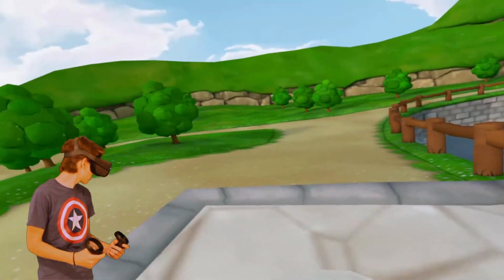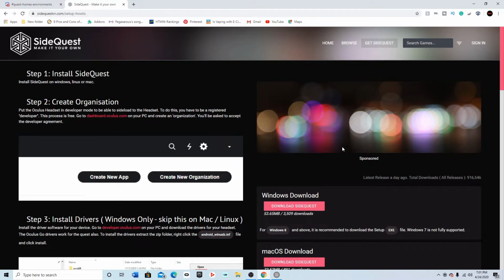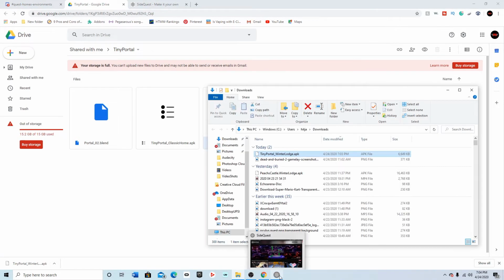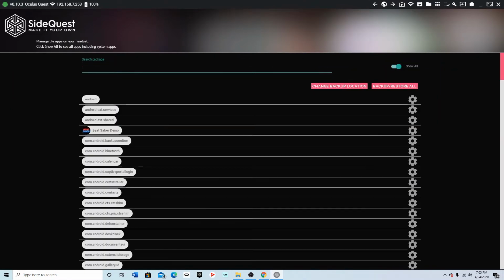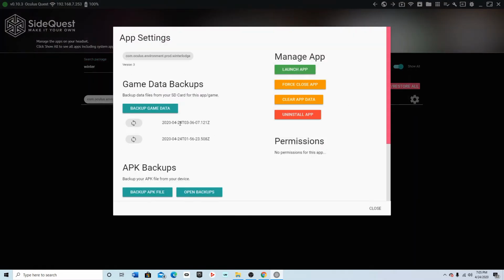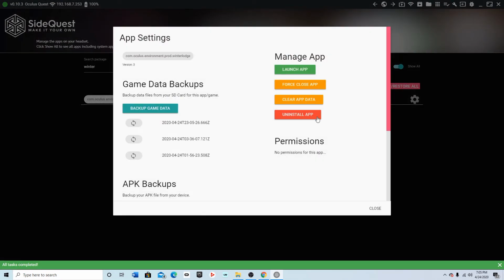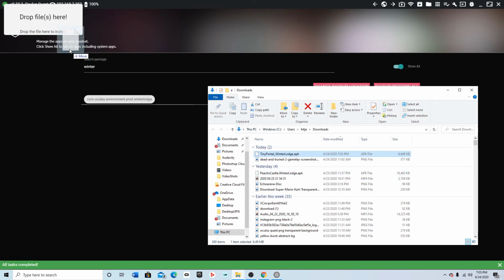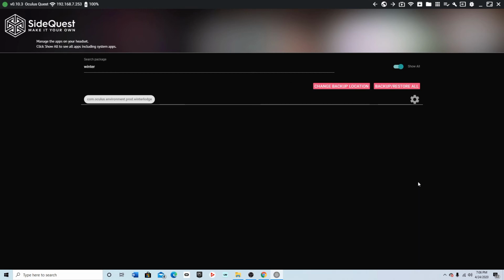Customize Your OCULUS QUEST With These FREE HOMESCREENS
How to add AWESOME custom environments to your Oculus Quest for FREE